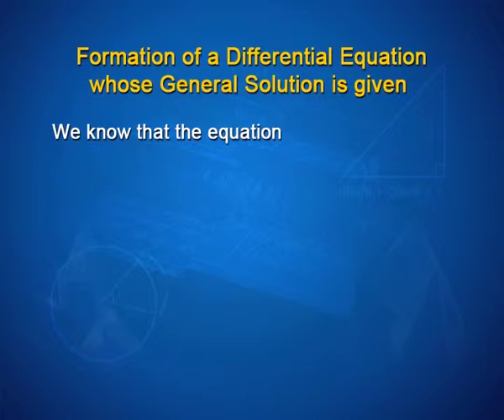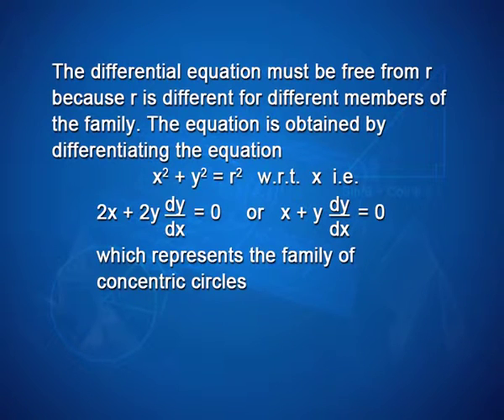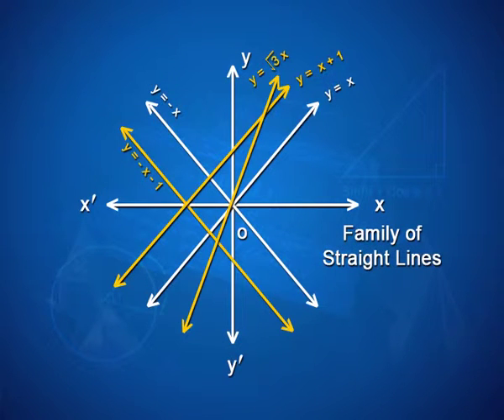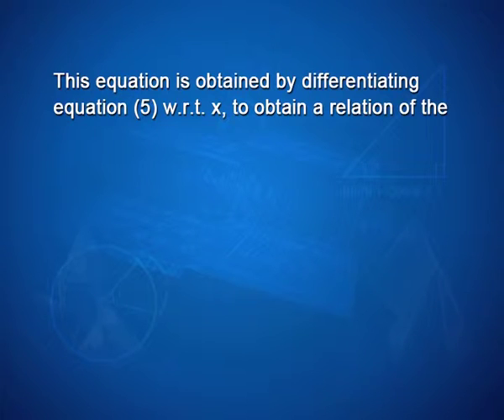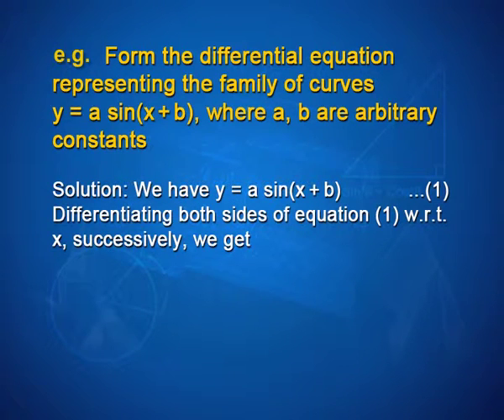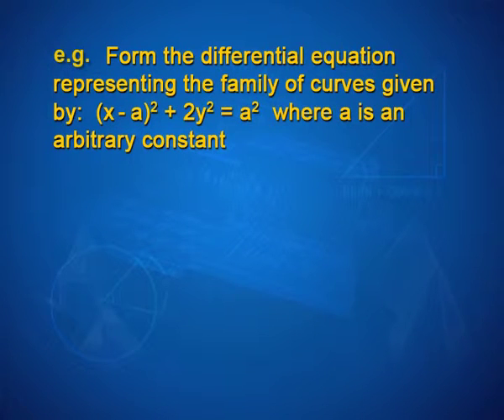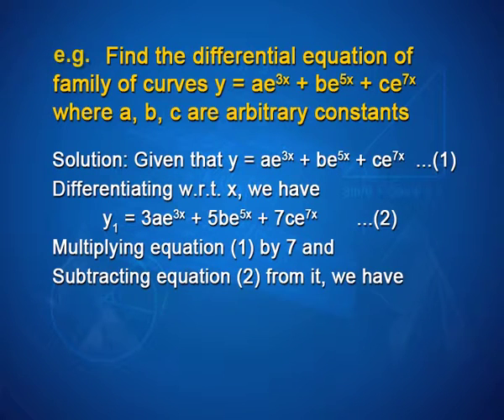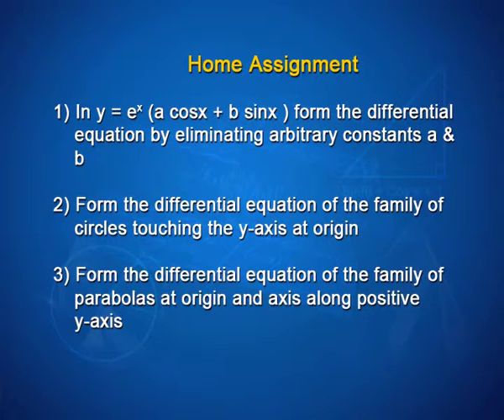Formation of a differential equation - 3 Ch. 9